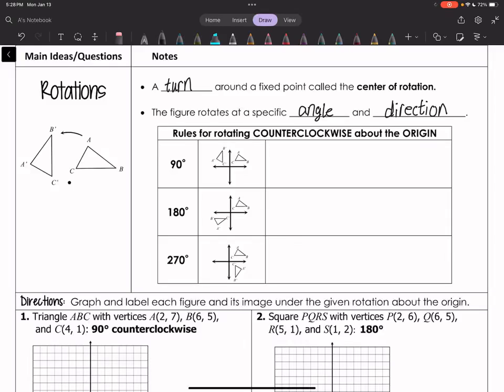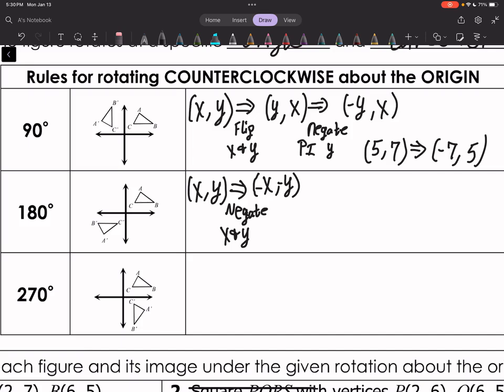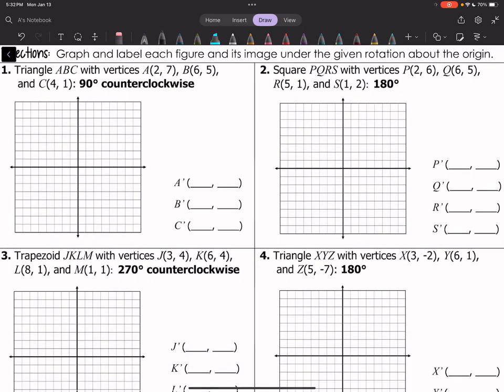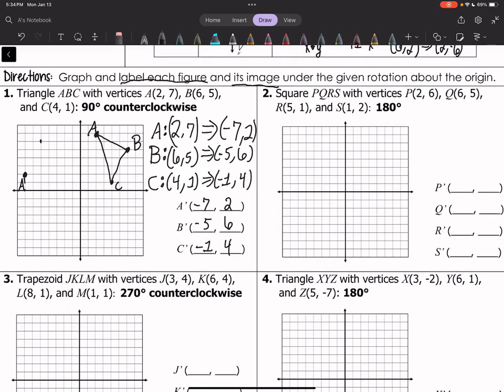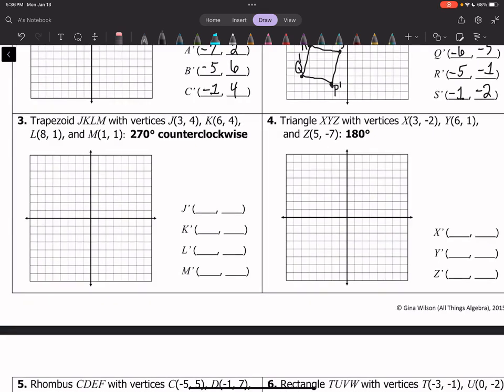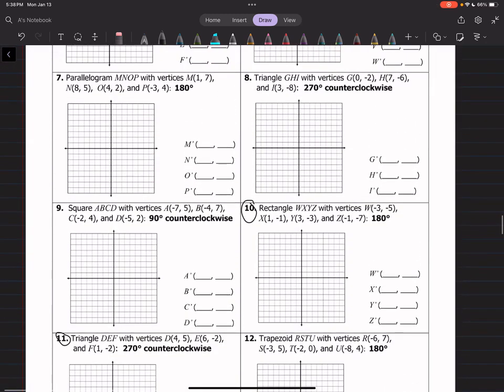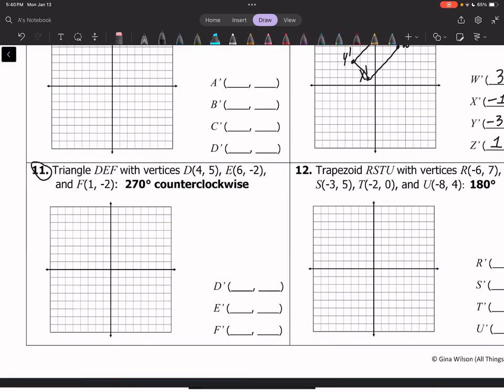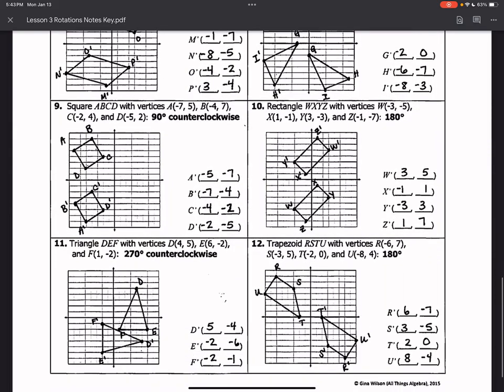Math 2 Unit 1 Lesson 3: Rotations